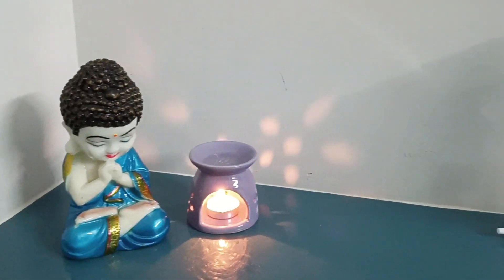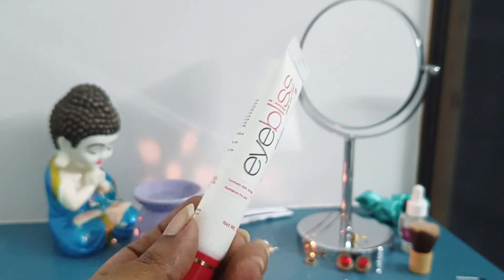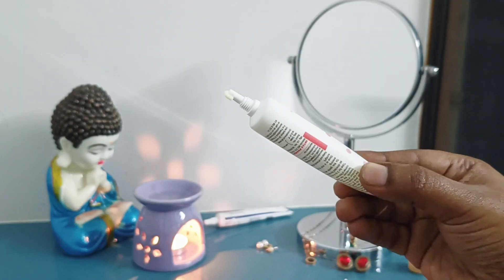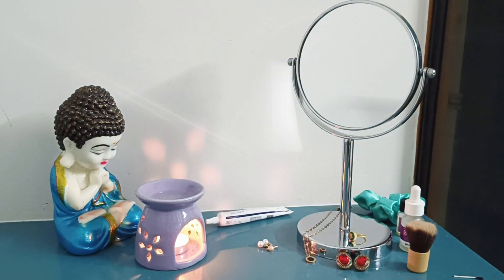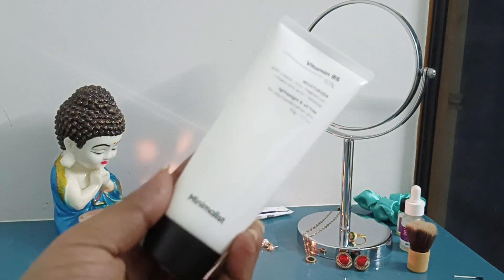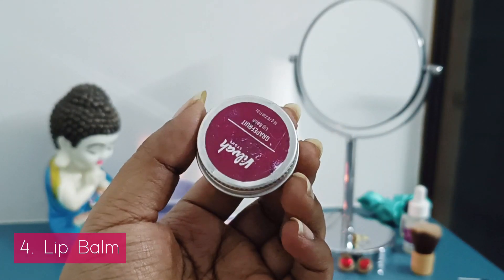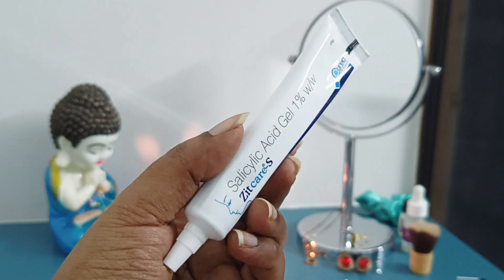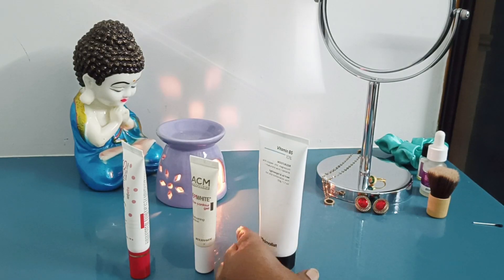In Tamil 🔥 Night Skin Care Routine 😍 | Under 1000 Rupees 😁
Hey everyone! 💕 I hope you're all doing well!
This is the new vlog ..hope you’ll like it!!
FAQs:
Filming & Editing 📸: Oppo Reno 11
Editing App: VLLO
Filters: VLLO app filters
Thumbnail: Created with Picsart